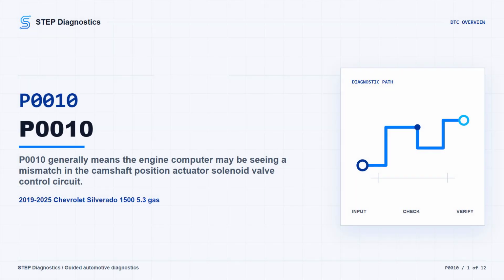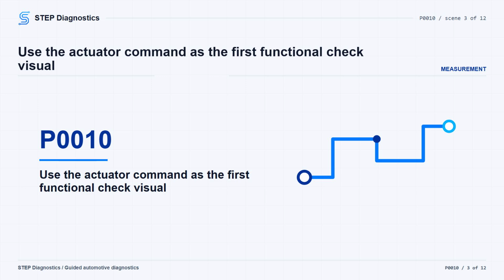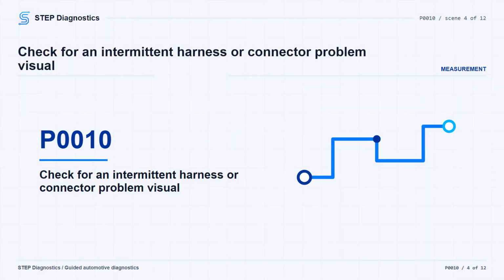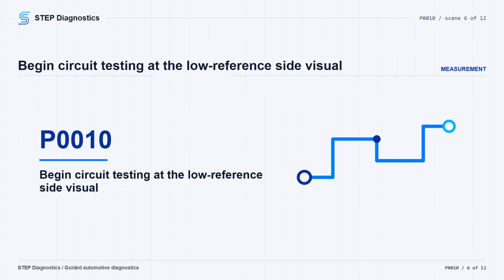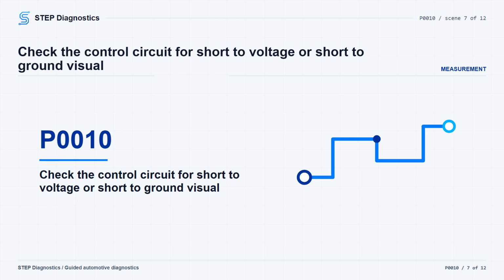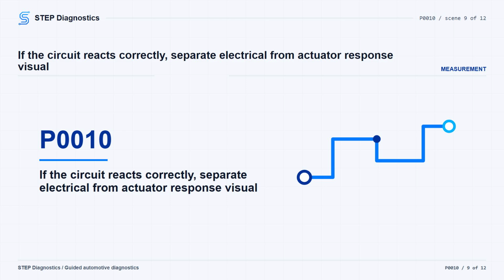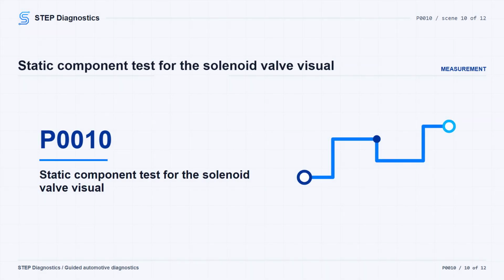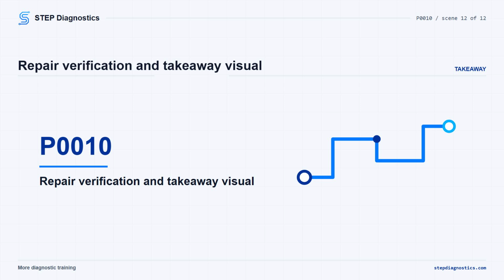P0010: P0010 Diagnostic Guide | 2019-2025 Chevrolet Silverado 1500 5.3 gas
P0010 on 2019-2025 Chevrolet Silverado 1500 5.3 gas: P0010 Diagnostic Guide.

P0010 generally means the engine computer may be seeing a mismatch in the camshaft position actuator solenoid valve control circuit.

What you may notice:
- The check engine light may be on.
- The engine may idle rough or feel less responsive.
- Cam timing response may not behave normally.
Possible fault areas:
- Possible wiring, terminal, or connector concerns.
- Possible camshaft position actuator solenoid valve concern.
- Possible engine oil condition, oil level, or oil pressure concern.
- Possible camshaft actuator response concern.
This video follows a practical diagnostic sequence and keeps the important measurements and decisions in order. P0010 is often best approached by separating oil-related concerns, circuit integrity, solenoid operation, and actuator response instead of assuming one failed part.